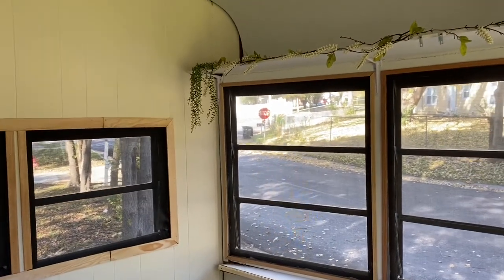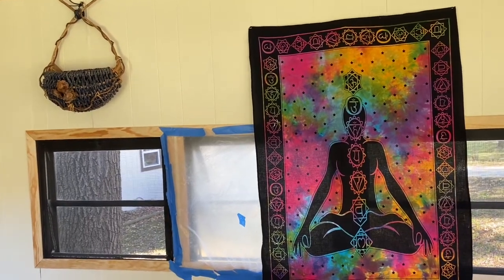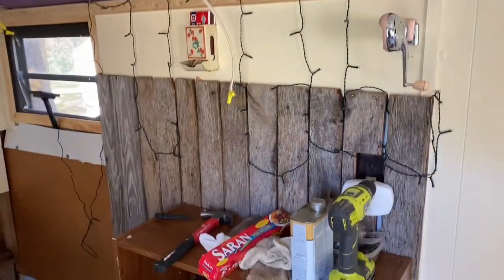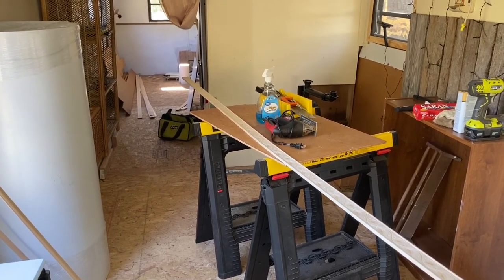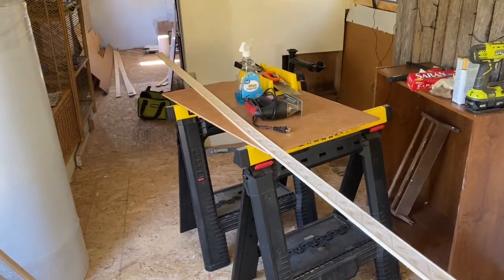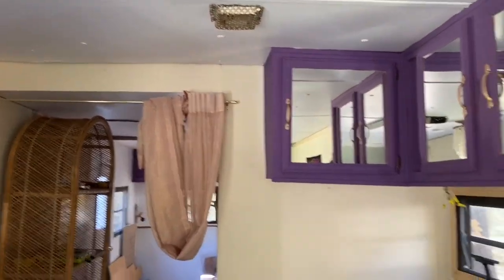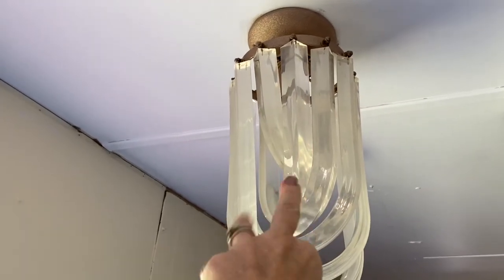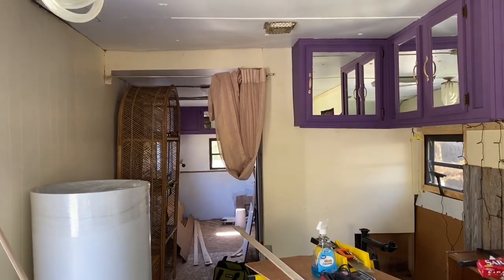Renovations Of 1989 Vagabond Camper ~ Finishing Up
Continuing the series of renovations of a vintage camper.